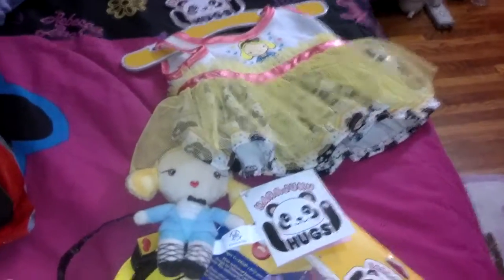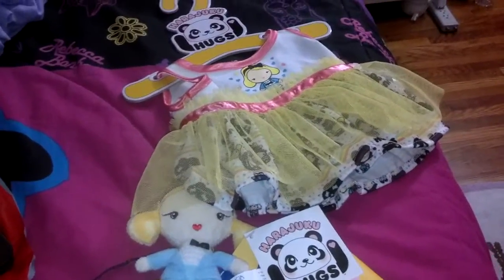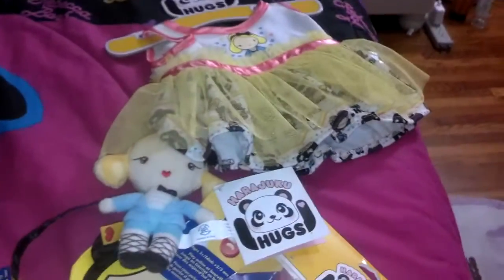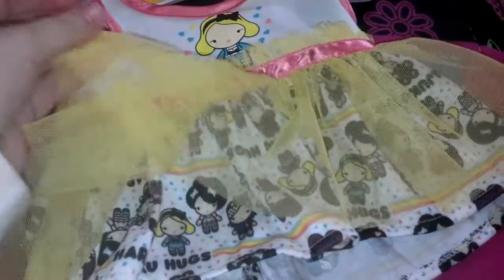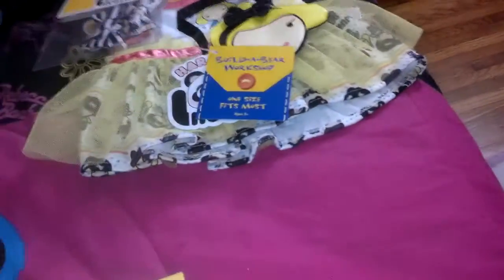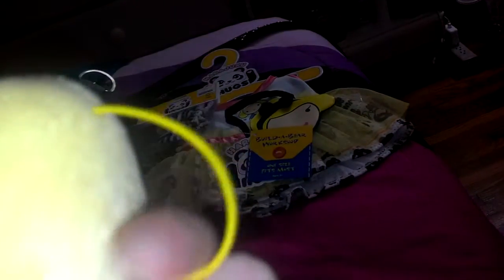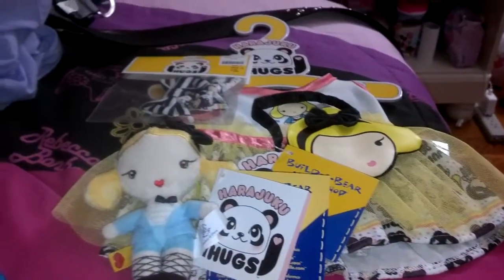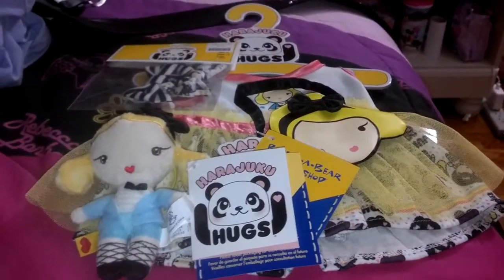What I Got at Build-a-Bear Today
I got Kira's birthday stuff at Build-a-Bear, from the new Harajuku Hugs collection. I'm a huge Harajuku Lovers fan, so this collection is pretty epicsauce. ;)